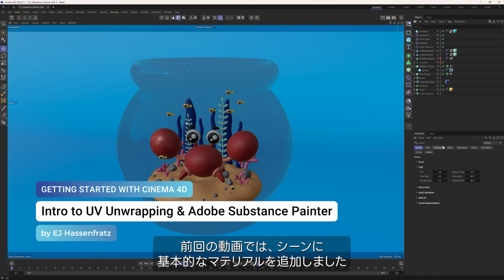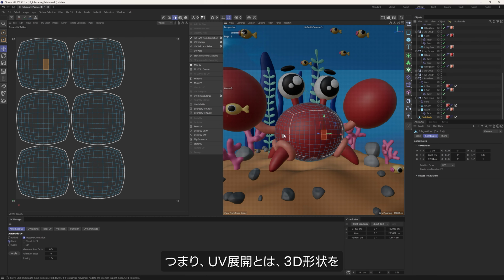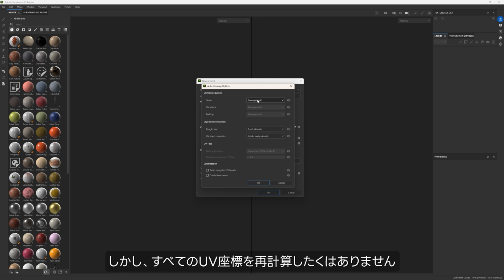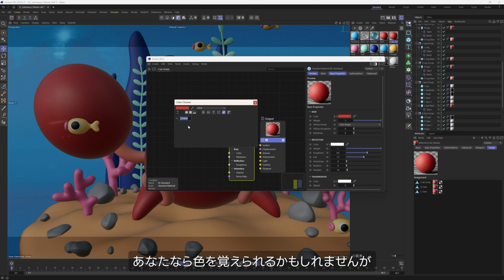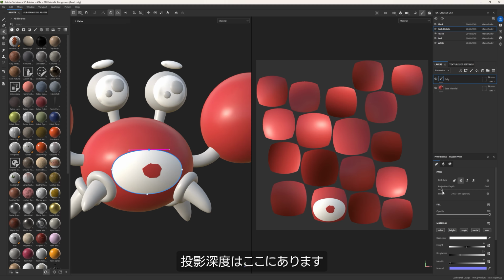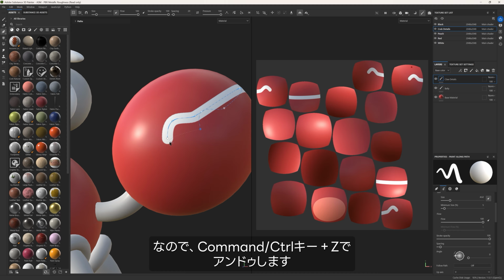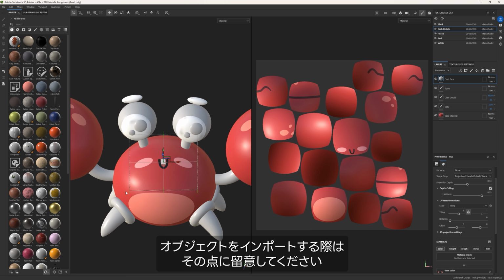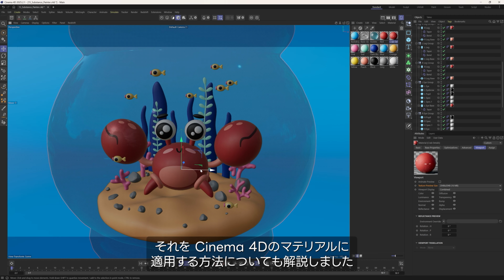#15 UV展開とAdobe Substance Painter | Cinema 4D入門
このビデオでは、Cinema 4DとSubstance Painterを連携してテクスチャ制作の基本を学びます。

Substance Painterを使ってアセットに質感を加えるために必要な重要機能をひと通り理解し、すぐに実践できるスキルを身につけることができます。さらに、Cinema 4Dでのモデルの準備方法や、Substanceへのインポート手順についても丁寧に解説します。